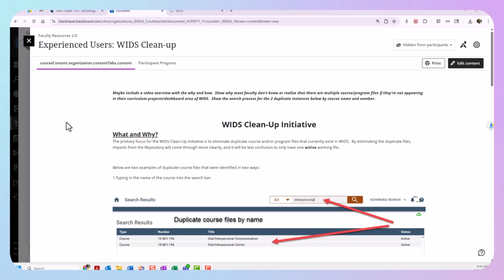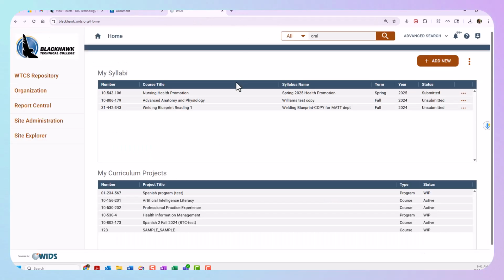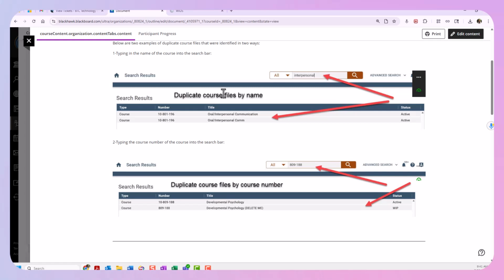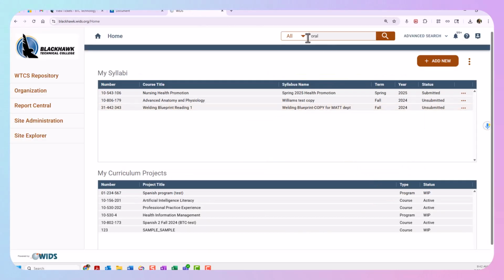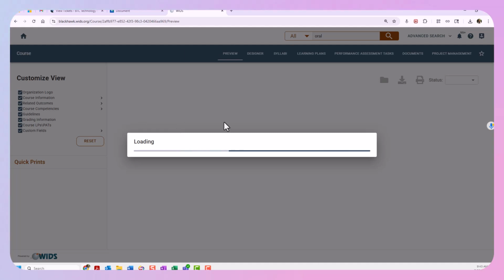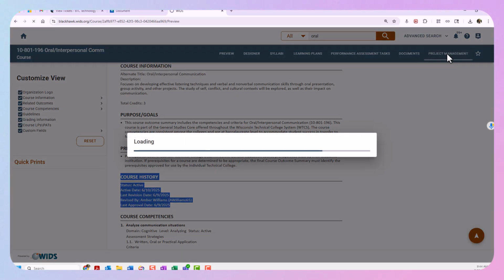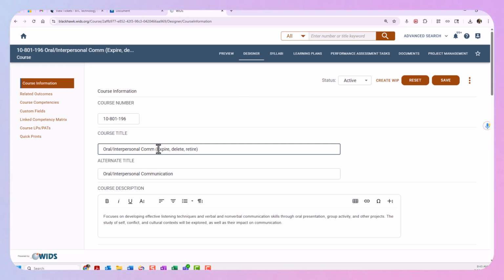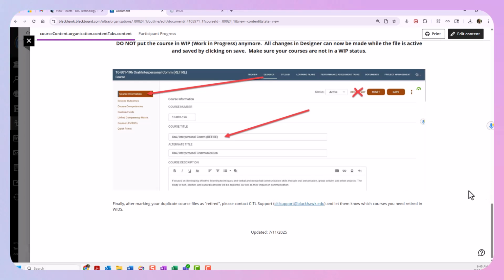WIDS clean up how to